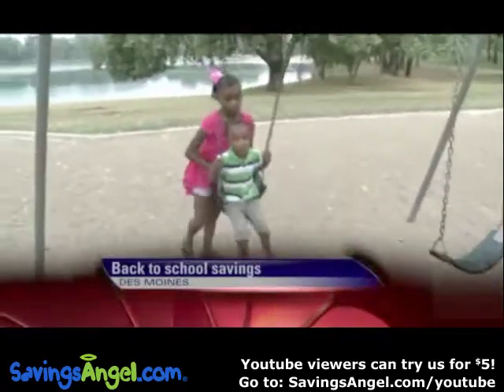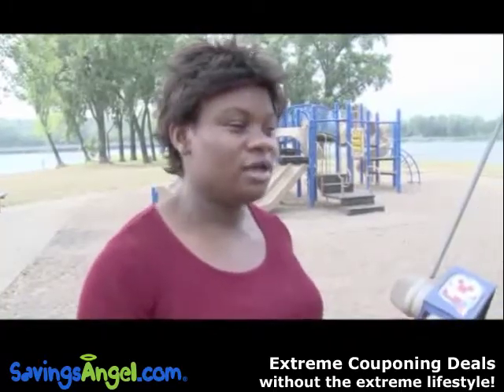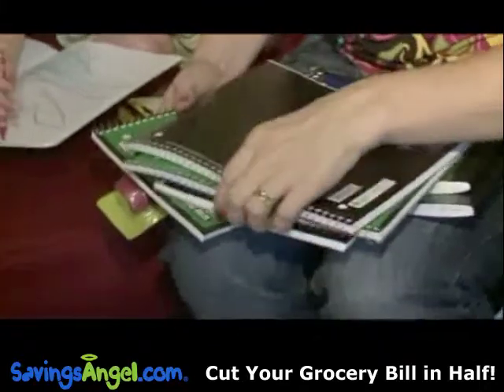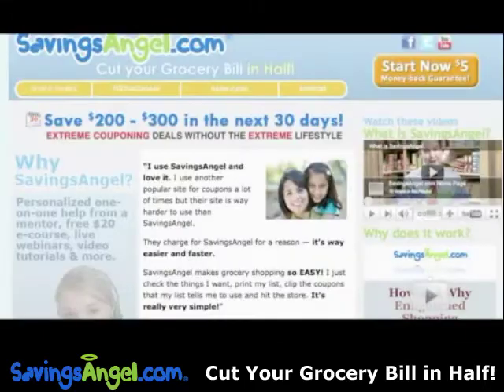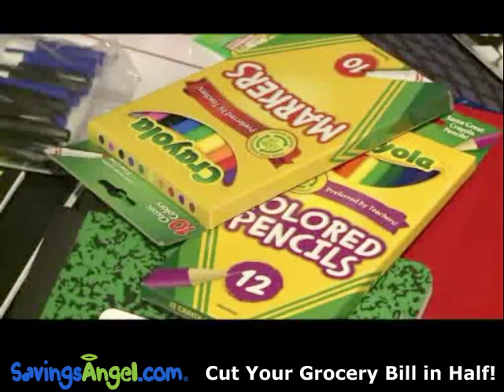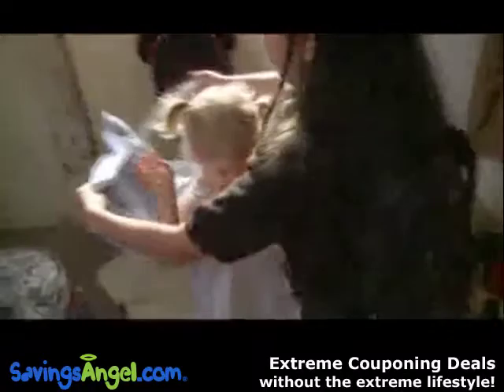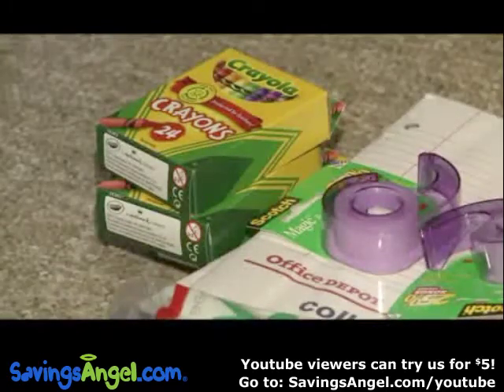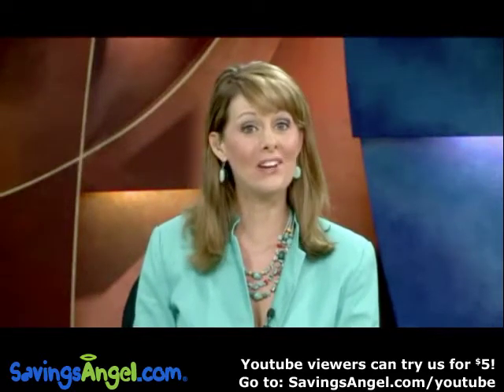WHO TV Des Moines SavingsAngel.com Back to School Savings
Save $4000+ in 2011. Save $200-$300 in the next 30 days. Extreme couponing results without the extreme lifestyle.

SavingsAngel.com - Cut Your Grocery Bill in Half! We guarantee your savings. Extreme Couponing Results without the 'Extreme' lifestyle.

We match up THOUSANDS of manufacturer coupons with sales at your local grocery stores. You can get free and next-to-free groceries every week when you start today.